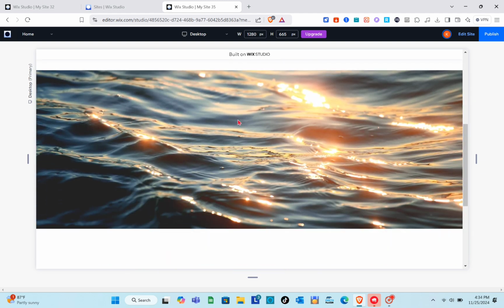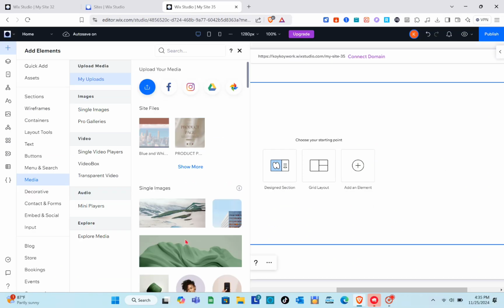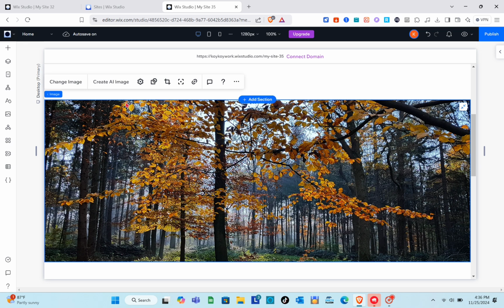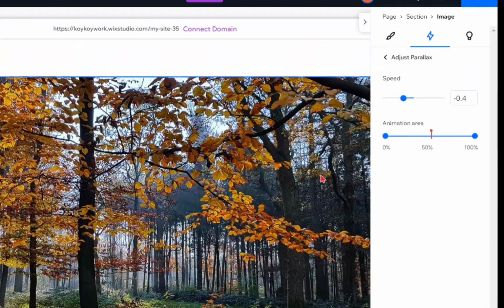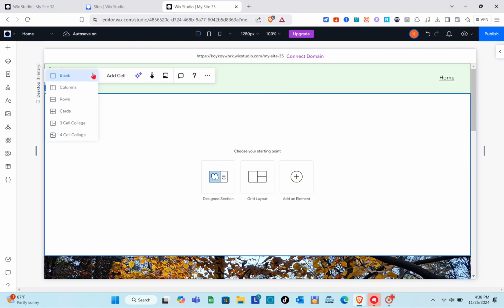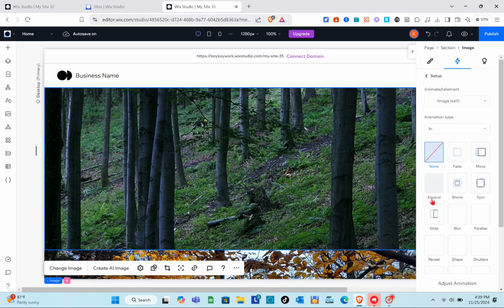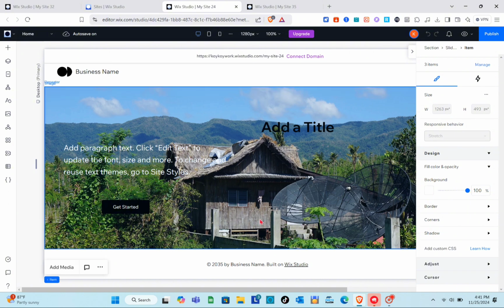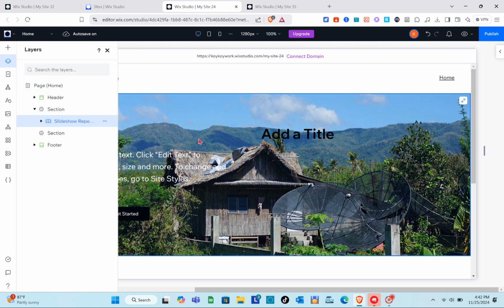How To Create Parallax Effects On Wix (Full Guide)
Learn how to create parallax effects on your Wix website with this full guide. Parallax scrolling can add depth and interest to your site - find out how to do it here!